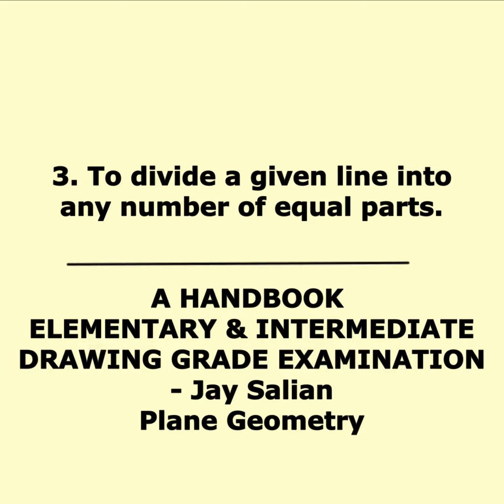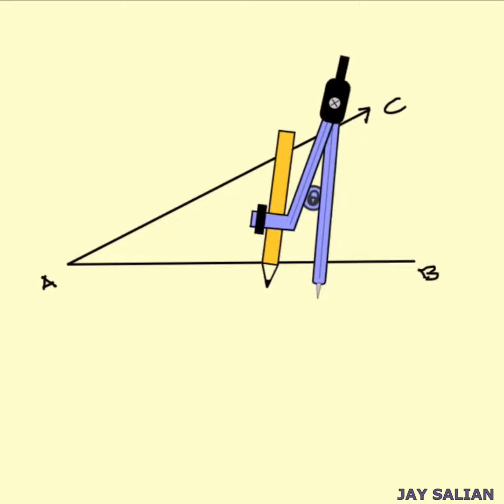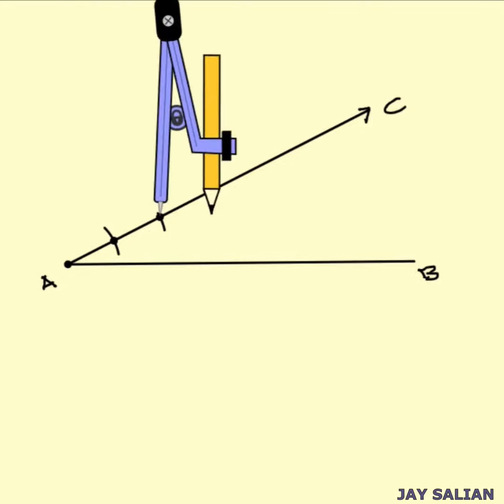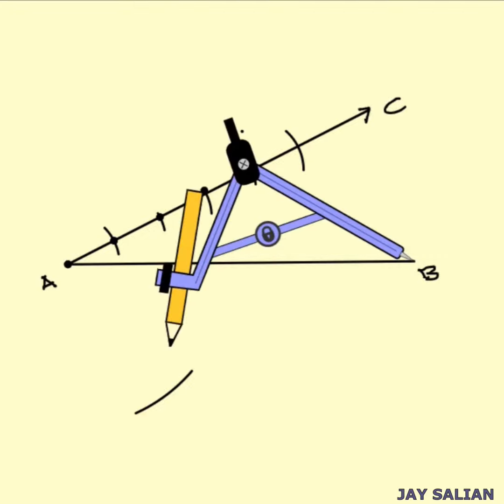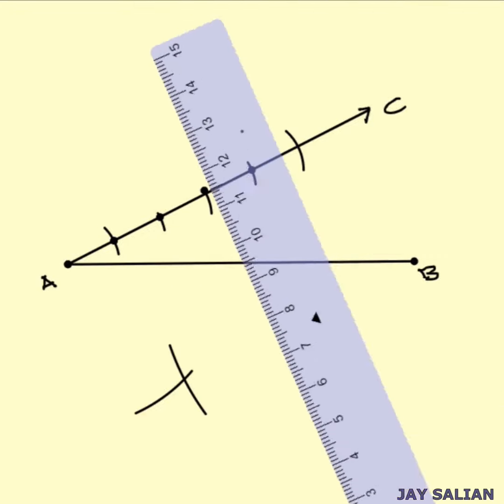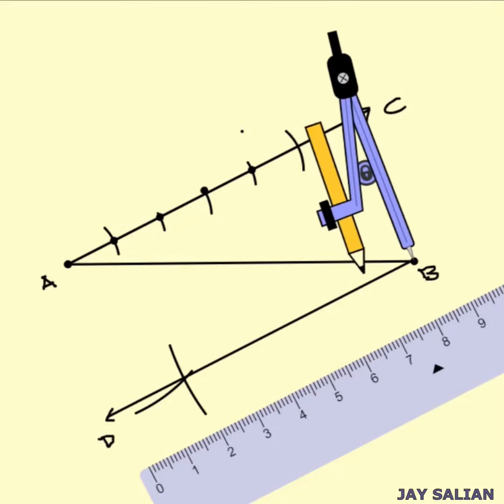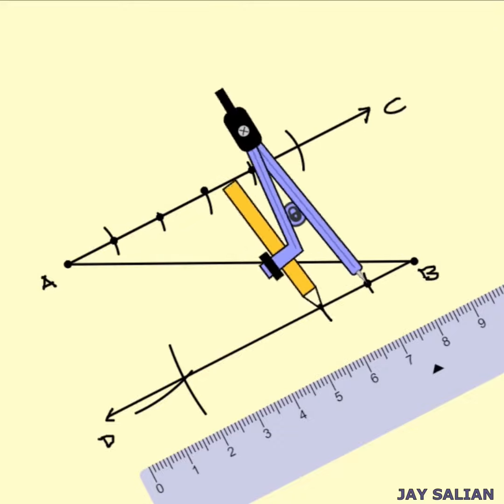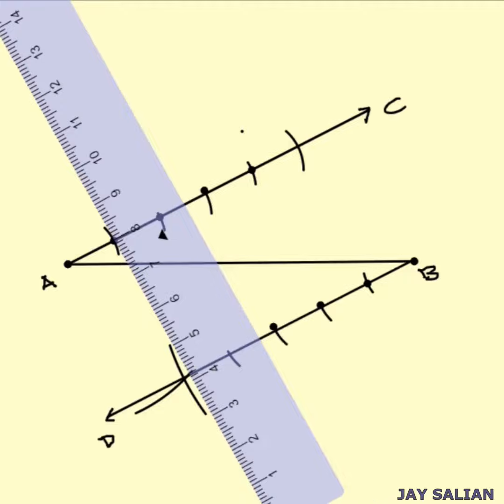3. To divide a given line into any number of equal parts.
3. To divide a given line into any number of equal parts.
A HANDBOOK ELEMENTARY & INTERMEDIATE DRAWING GRADE EXAMINATION - Jay Salian
Plane Geometry